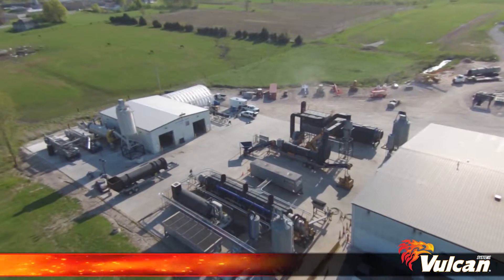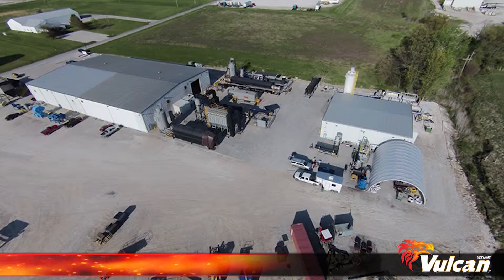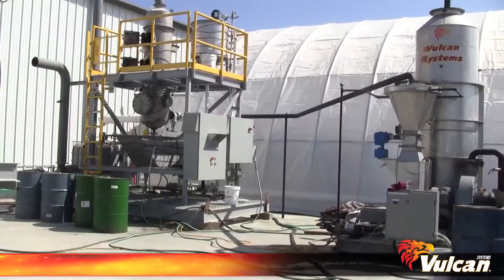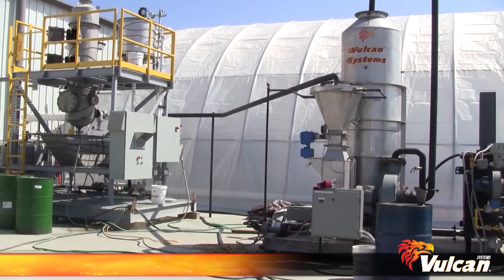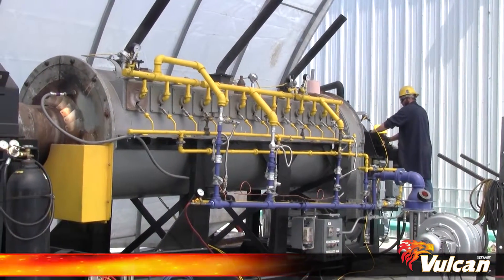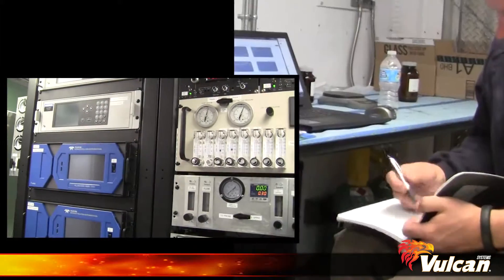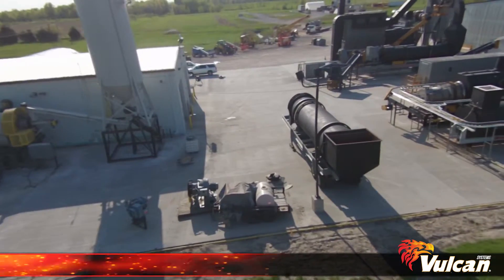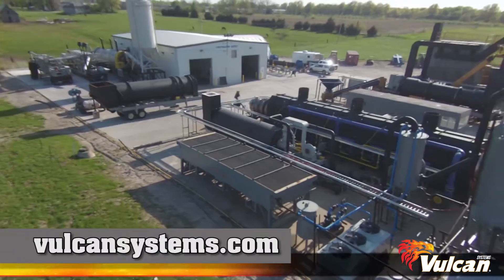Vulcan Testing Services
Vulcan Systems is your premier choice for thermal testing services. We have a direct fired and an indirect fired rotary kiln for feasibility testing of drying, thermal desorption, pyrolysis, calcining, thermal remediation, incineration, and other thermal processes.

Whether your company is expanding its inventory, researching new applications, or testing efficiency, Vulcan® Thermal Testing Services can help you determine a complete solution for your unique operations.

Our experienced operators work in conjunction with our process engineers and clients to produce accurate, scalable, and repeatable results.

From the data we gather, Vulcan® Systems will build a complete, custom solution for your thermal processing needs and work with your budget.